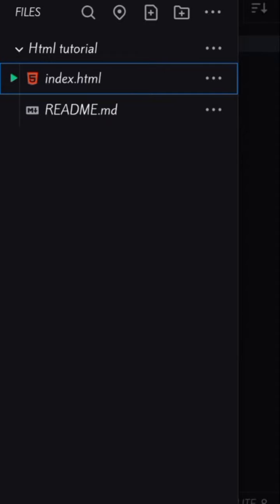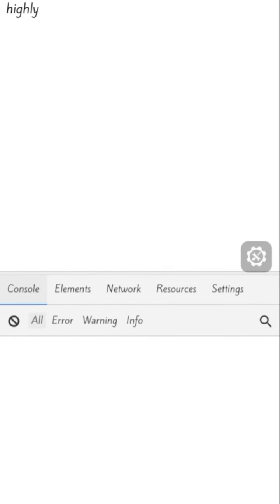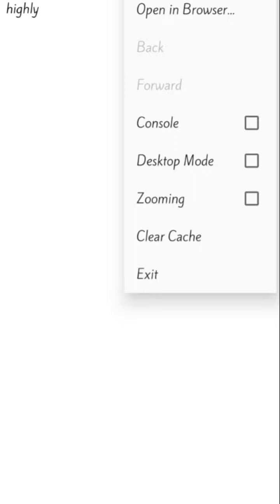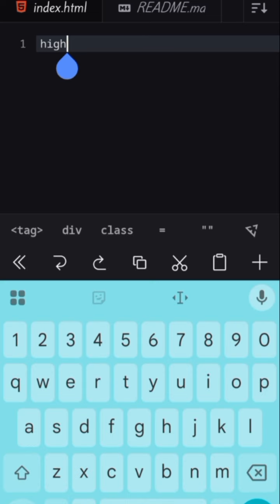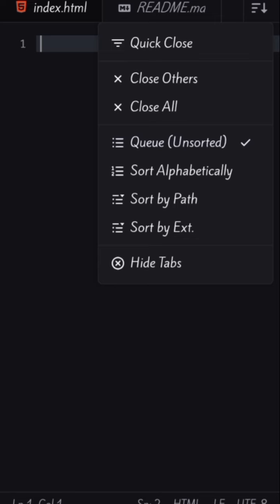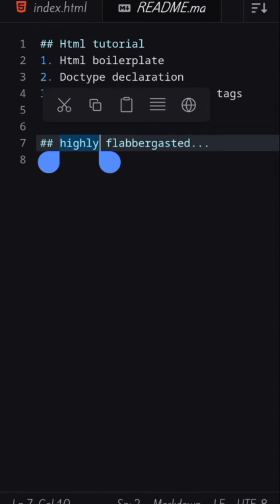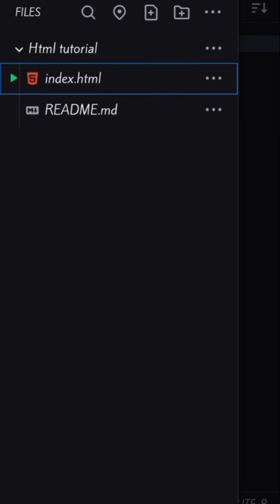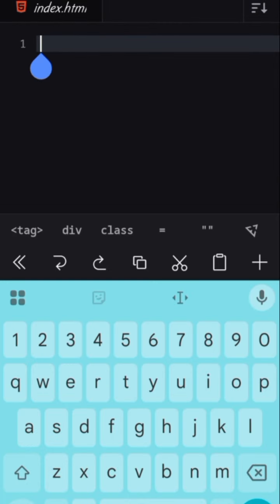Html Tutorial 1- HTML boilerplate (!), Doctype declaration, and the Html, Head, Title and Body tags.